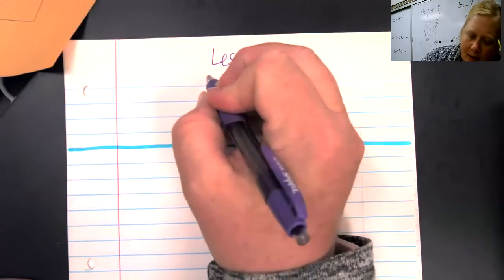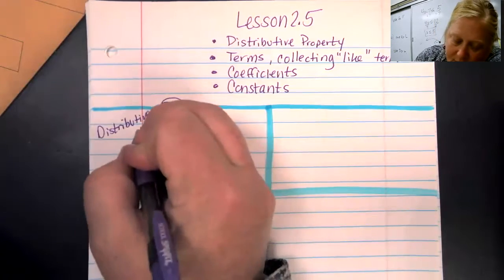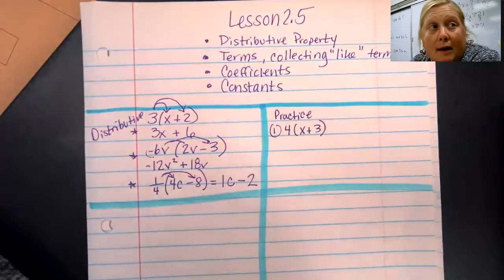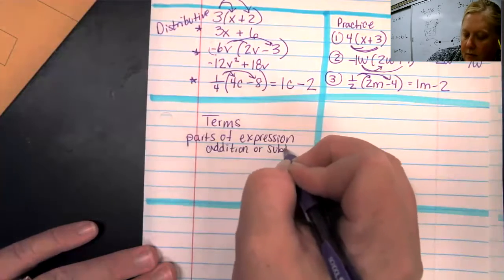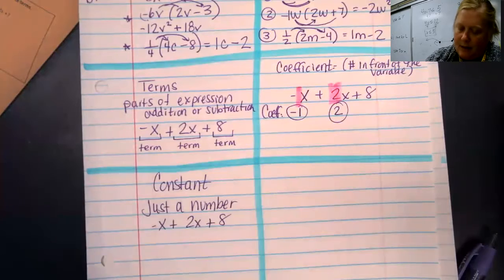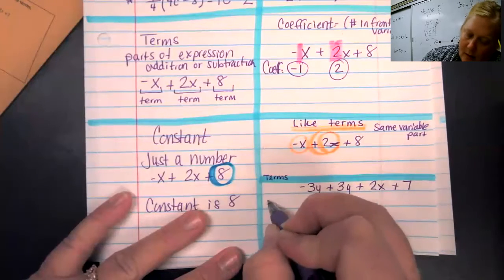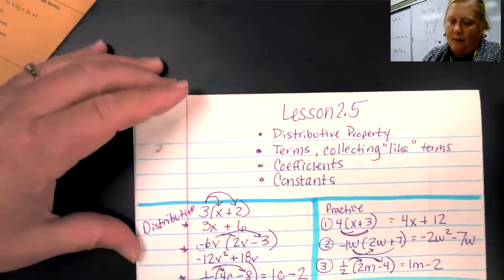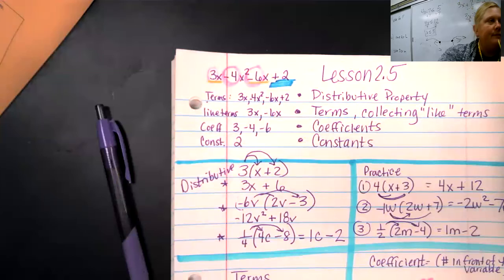Al Lesson 2.5